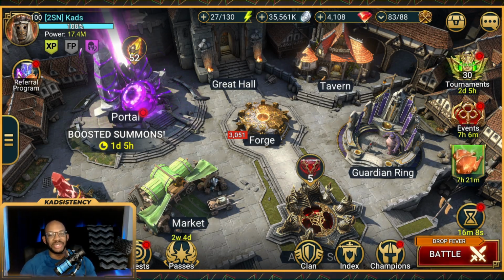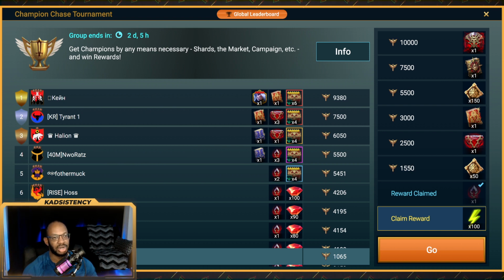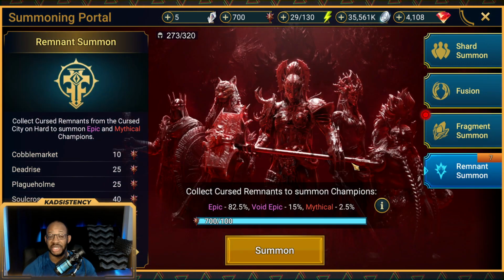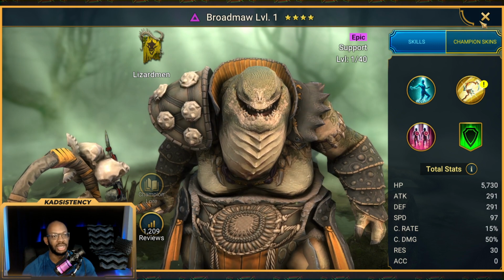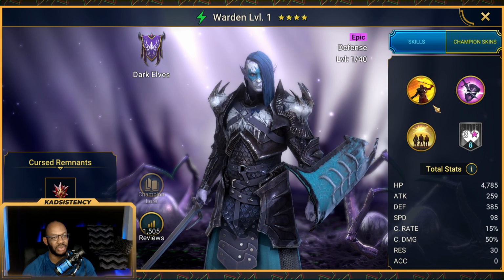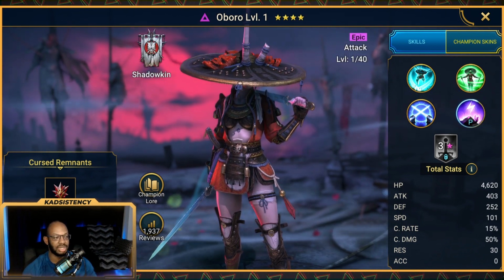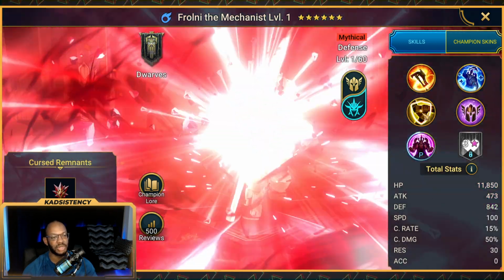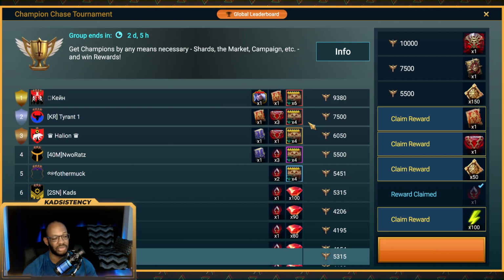I DID NOT Expect This Luck! Shard-Free Champion Chase! | Shard Pulls | RAID: Shadow Legends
More Bonus Summons! But wait? Shardless? Yes! We're not pulling any of the major shards in pursuit of all the Titan Event points featured in the associated Champion Chase. Don't believe me? Then tune in to see how this was possible!

In the interest of min-maxing, I typically only pulled a handful of shards at a time to ensure I'll have excess for Guaranteed or POGO Champion Events.

Interested in learning more about our Clan Cluster 2SN?

Pure F2P Endgame RAID: Shadow Legends Player

Time Stamps:
(0:00) Intro
(0:16) Champ Chase
(2:32) Shardless Strategy
(5:17) Non-Shard Summons!
(13:39) Outro